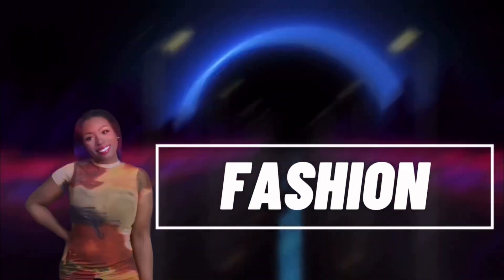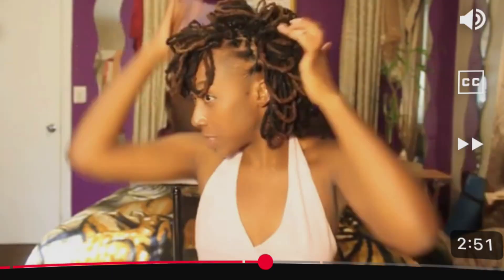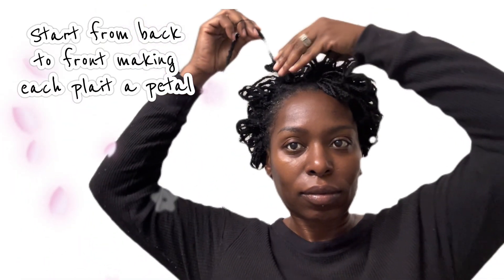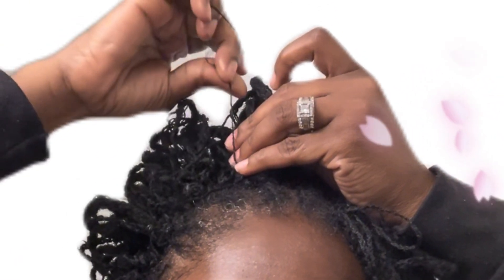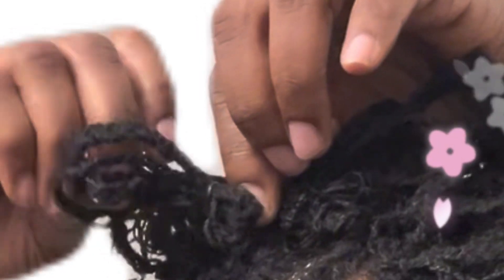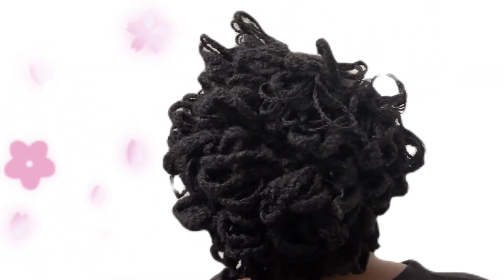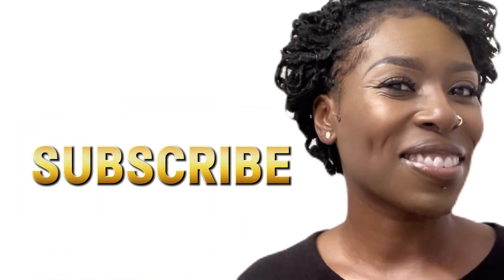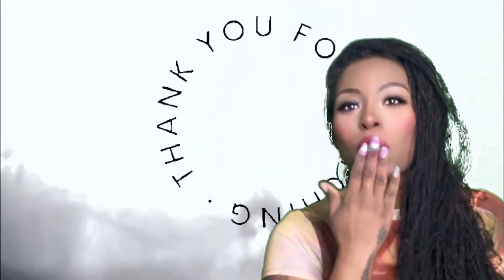How to make LOC PETALS 🌸 from Microlocs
This video will show you how to create the infamous loc petals from your microlocs. Jenn will demonstrate how to accomplish a petal or two lol.  It is tried & tested by Jenn herself. It worked & she wanted to share!!! You will find that it is another alternative to get some of the same looks that traditional loc queens have created. We hope that you enjoy this video on how to make loc petals from Microlocs.

Items used in the video: Rubberbands

Jenn would be delighted to have connected with another loc'd queen that brings positive vibes.

I greatly appreciate anything that you do. 🥰

* 💋LOCS & LIPS EPISODES💋 | A series of diverse woman’s loc journey *all types of locs* from across the globe with a twist |